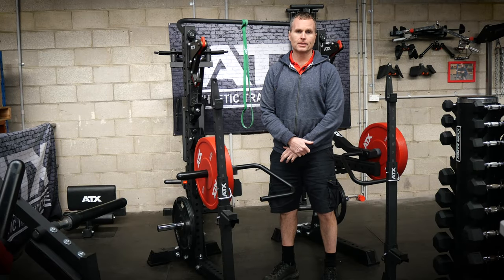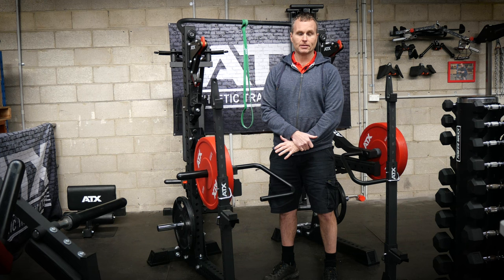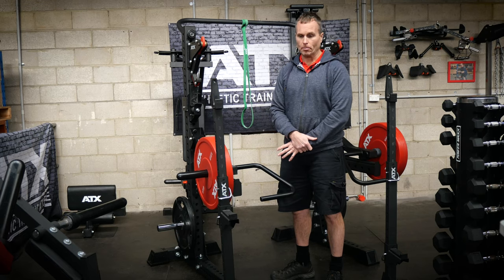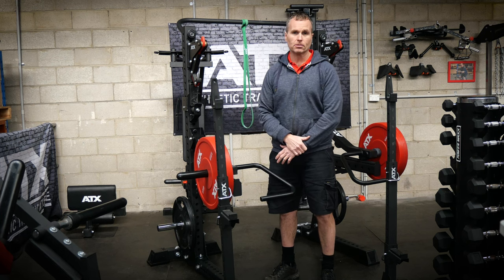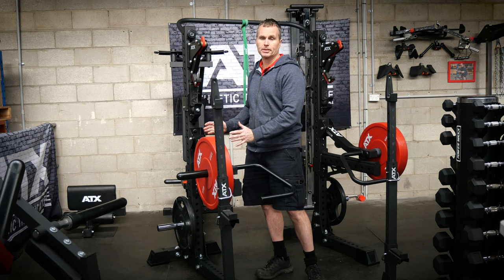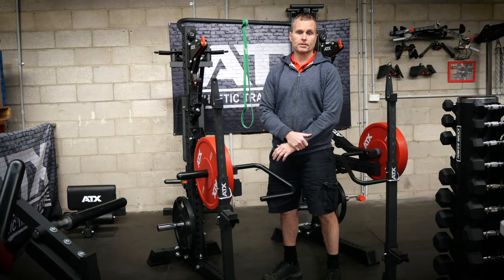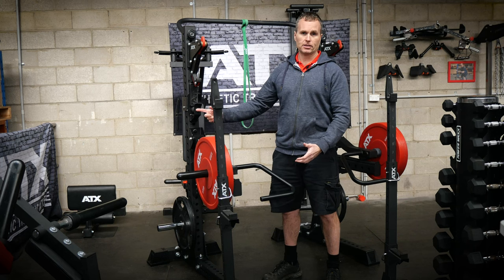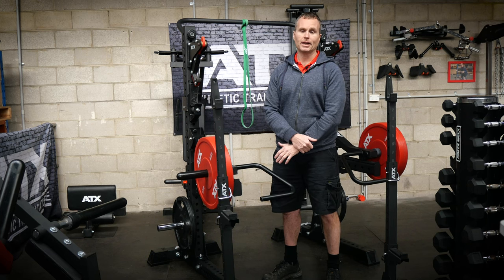Investing in Quality: The Best Squat Stands for Your Home Gym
In this video, we explore the crucial aspects of choosing squat stands for your gym. We'll discuss the importance of safety, especially for inexperienced lifters, and why cheap squat stands can be a risky investment. Learn about the differences between basic and advanced squat stands, such as the ATX SQS 510, 650, and 800 series, and how to select the best option for your needs. Whether you're looking to save space or ensure maximum stability and safety, we've got you covered. Join us as we break down the key features, benefits, and potential pitfalls of various squat stands, helping you make an informed decision to enhance your lifting experience and avoid injury.